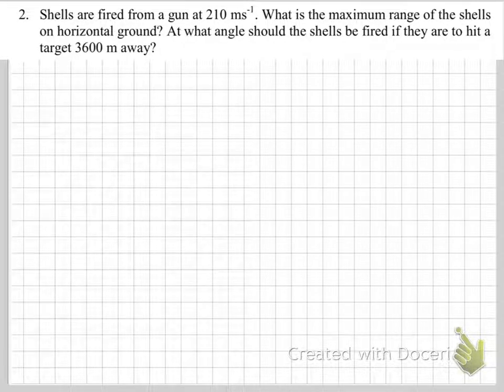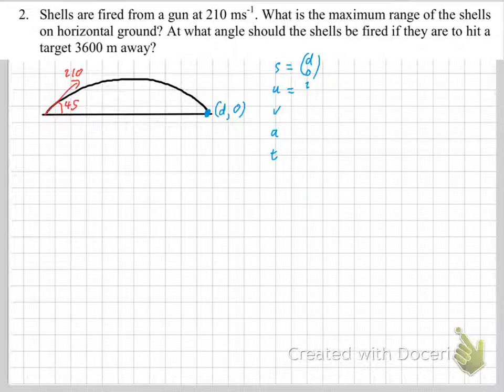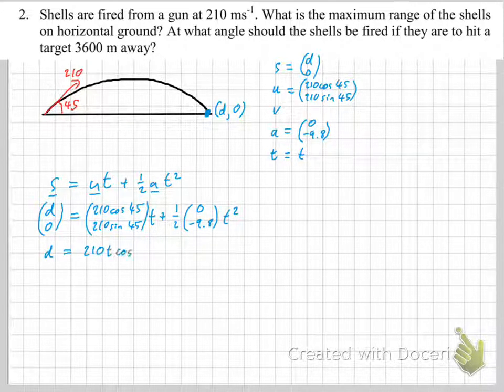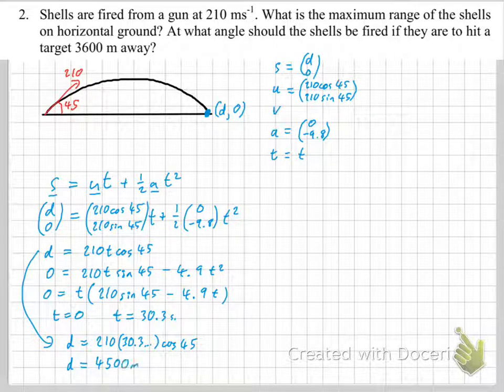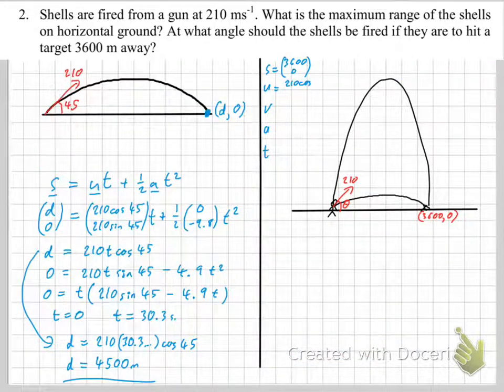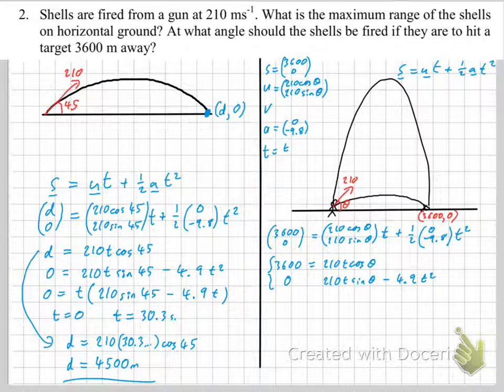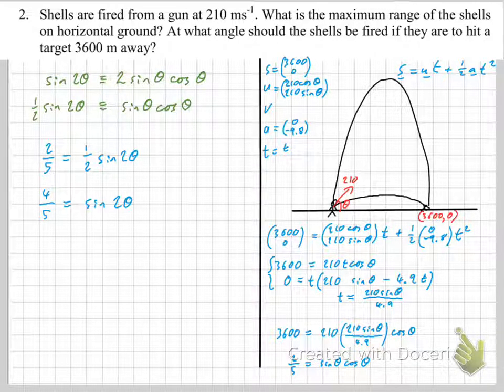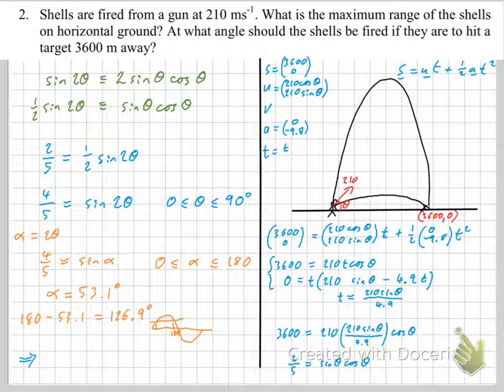Integral Year 2 Mech - Projectiles - General Equations - Ex2 - Q2